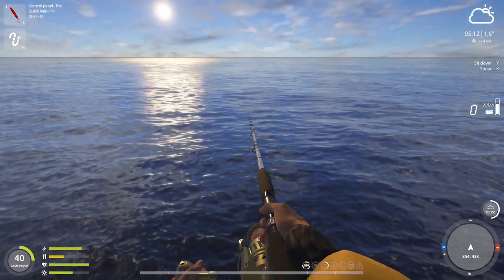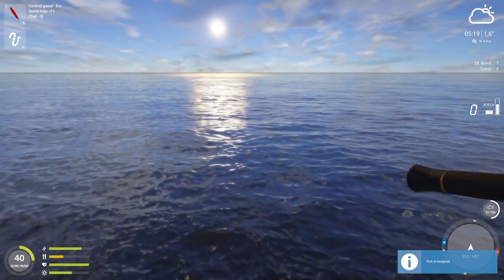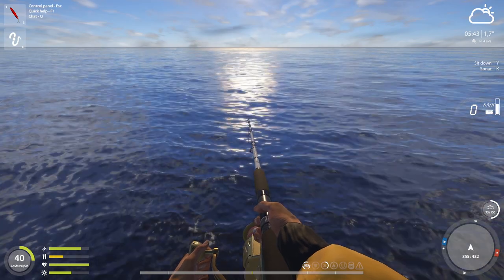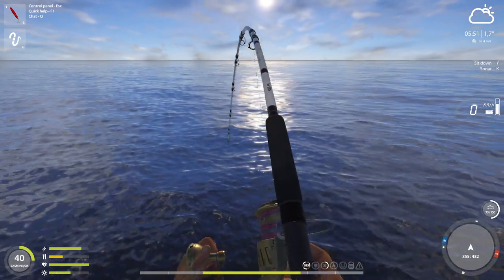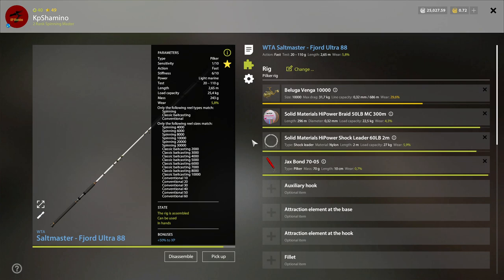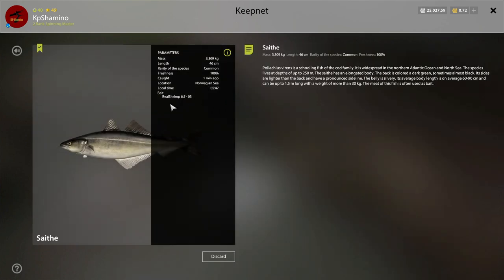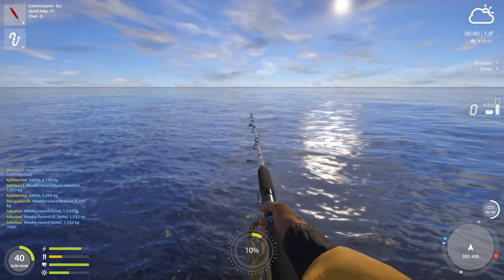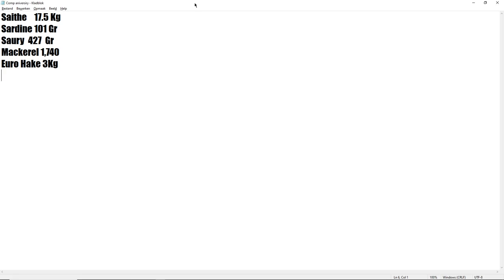Russian Fishing 4, Saithe Farm Spot, Make File For Tournament, Marine Skill Leveling Update Norway